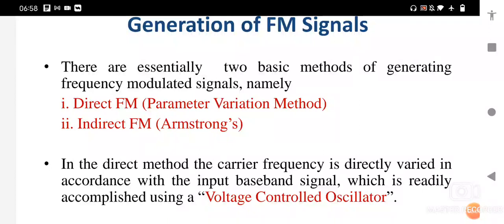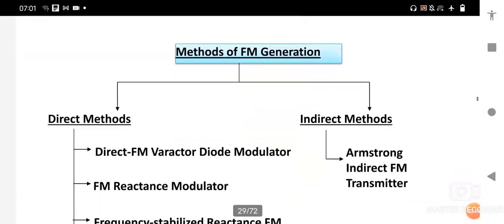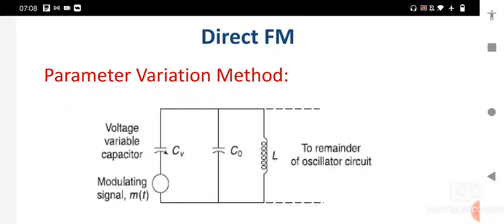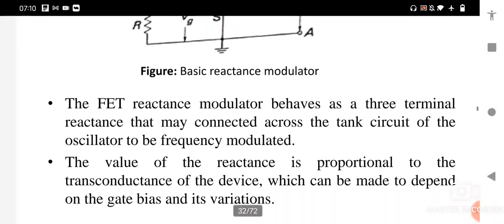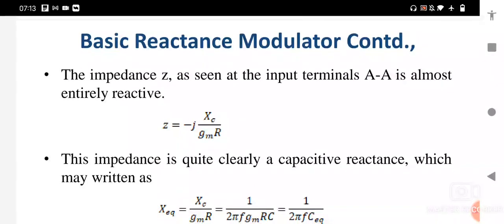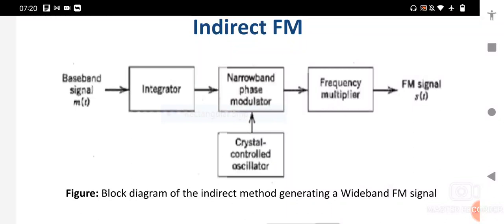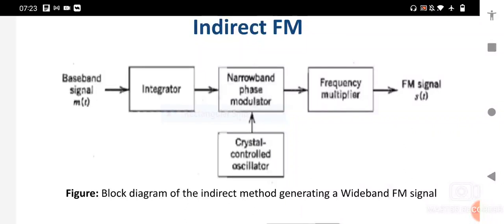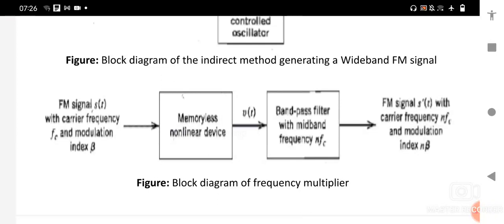Analog Communication Unit-2 - Generation of FM Signals.